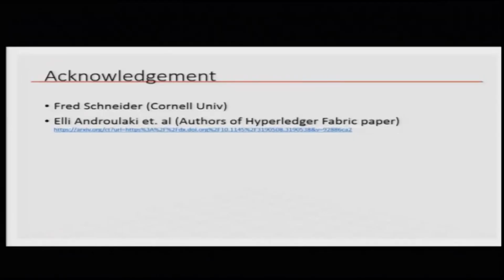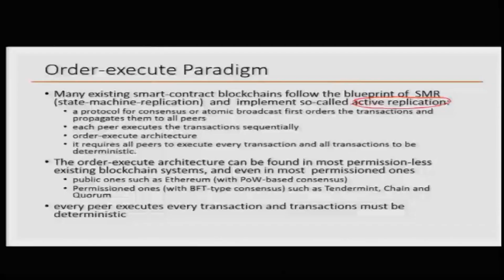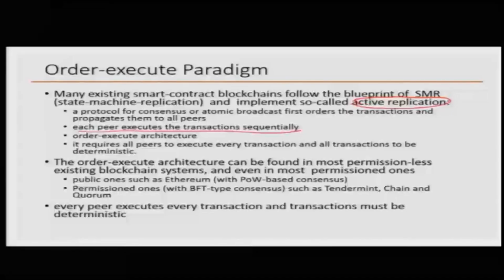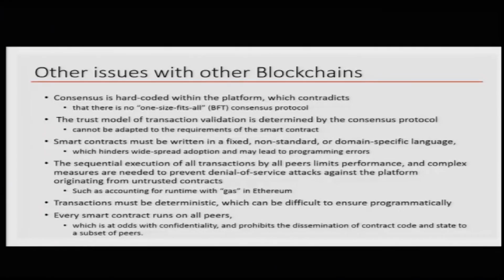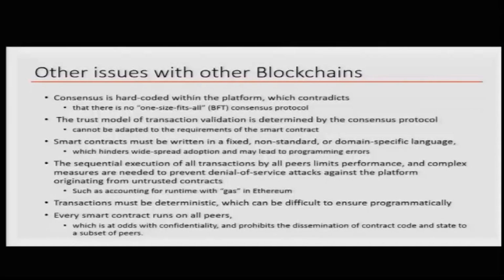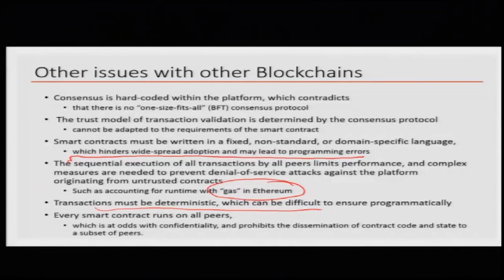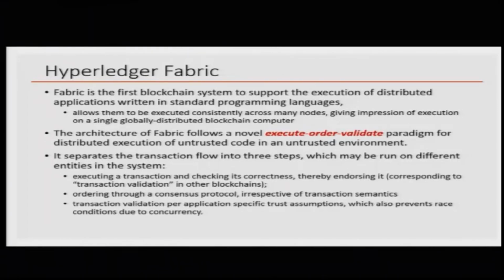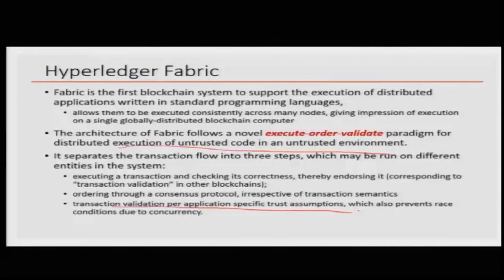Lecture-21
Subject:Computer Science